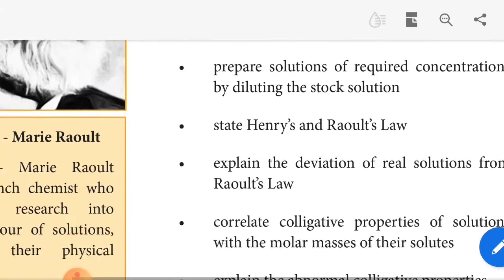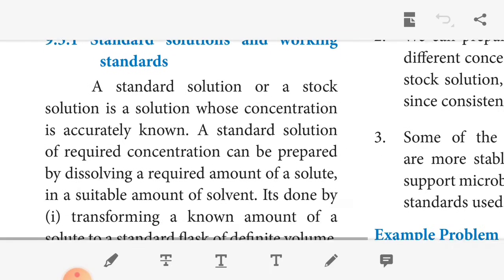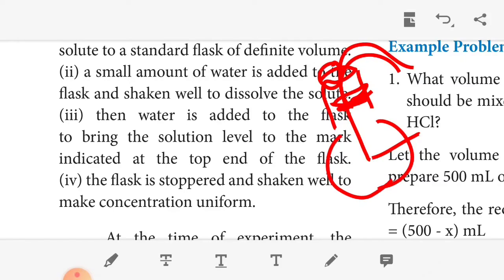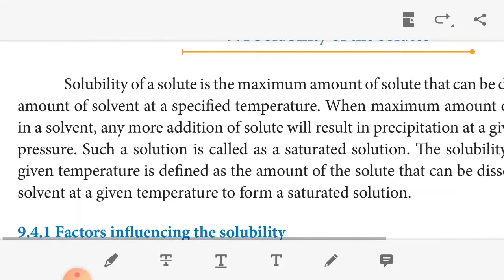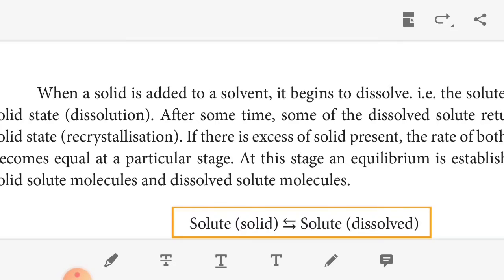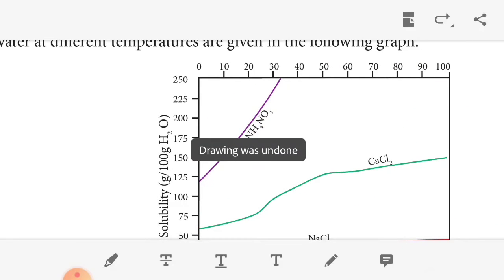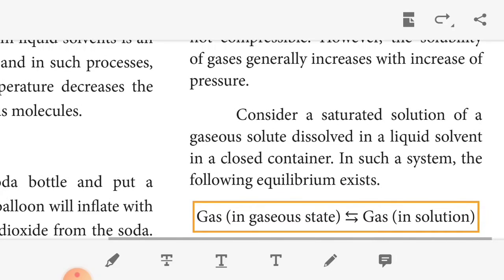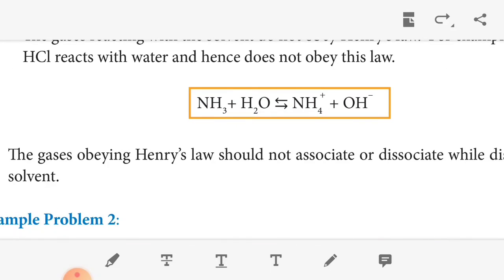SDA School Shanmugapuram XI-Chemistry Forenoon Session 16.02.2021